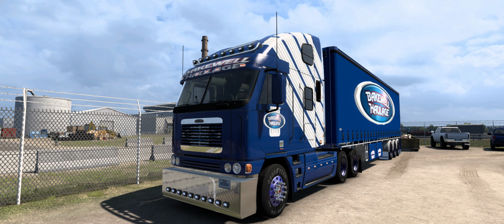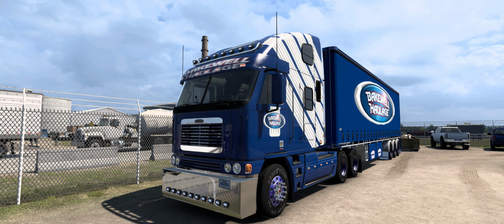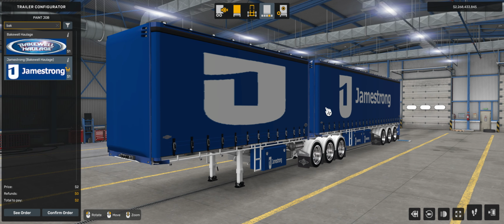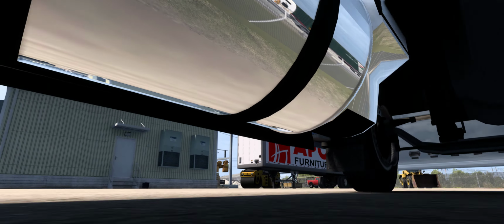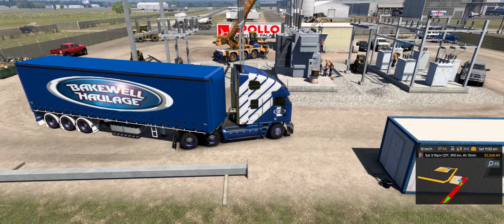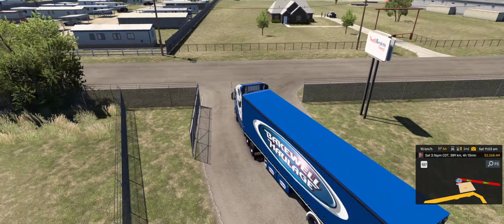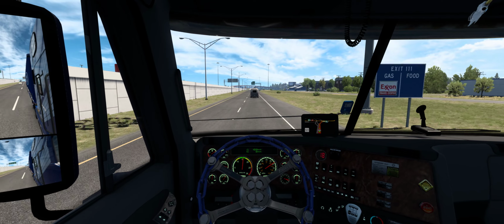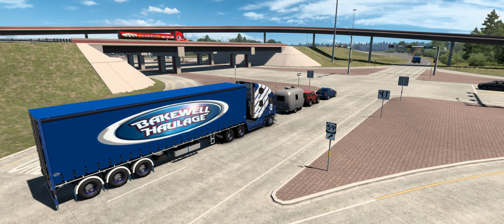ATS 1.50 4K | Dallas TX To Texarkana TX | Freightliner Argosy & Freighter T-Liner Trailer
Welcome Friends to this American Truck Simulator gameplay with your Aussie Truckie The Big Mac Godfather as we roll in a Freightliner Argosy Truck & Freighter T-Liner Single Trailer as we deliver High Voltage Cables From Dallas Texas To Texarkana Texas. The Paintjob we rolling with is my own design is a real life Australian Company known as Bakewell Haulage. Do enjoy our gameplay shown here for all u follow Truck fans the action will be showing up to 4K Ultrawide..

🍒Social Media🍒
* Follow us at Australia Worldwide Entertainment on X (Twitter)
* Like us at Facebook Australia Worldwide Entertainment
* Come like my ATS/ETS2 Photos on my World Of Trucks Page under the name TheGodfatherYT it would be thankful.

⬇️ATS MODS Listed below that i like to use listed below⬇️

THE GODFATHER'S MODS COMPANY AT MEGA.NZ: FREE MODS
Check out my own Built Mods that have been updated to 1.50 of ATS today at my page at Mega.nz we have Paintjobs for Trucks/Trailers/Ai Traffic/Standalone Freight Market and much more 100% free to download do give it a well worth the look!!
and the code u need is UaDzcKbnNRRr5dC14QM0hyXtbIKd7V9X0ooID6sVirU

THE GODFATHER'S FREIGHTER T-LINER TRAILERS PAINTJOB PACK 14 (MY NEW MOD) for the former SWR 1.48 Trailer non private..

THE GODFATHER'S STANDALONE PACK 1 (NEW V1.2 UPDATE JUST BEEN RELEASED) (MY OWN BUILT MOD)

Reskin Road for ATS 1.50 (Steam Workshop Free Mod)

KENWORTH T610 GTM & TUNING PACK V1.6.5 v1.50 FREE MOD

THE GODFATHER'S STANDALONE PACK 1 V1.1 FREE MOD (New Update coming Start of August 2024 with 80 new skins of real company's and brands)

👨‍💻Websites To Check out for great Paid Mods for ATS/ETS2👨‍💻
Check out this site folks for some great Paid mods for ATS/ETS2 this is where i got the 0'Phee Trailer from.

Please use the Super Thanks folks and show your support for our content and buy me a coffee☕☕ That would help out heaps and would be thankful all the coffee helps us get new DLC's for future ATS Releases also please do Subscribe to our channel today as we would like to keep on growing each day and week and month and year that would also be thankful.